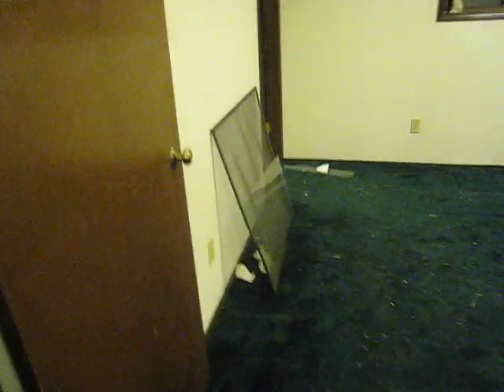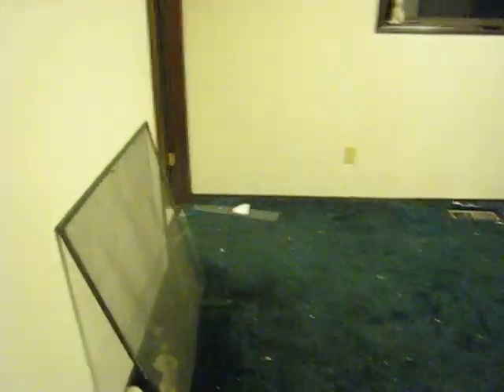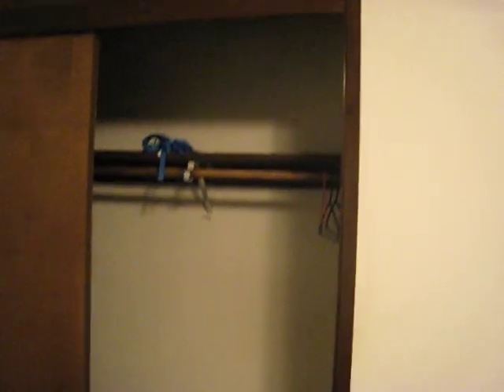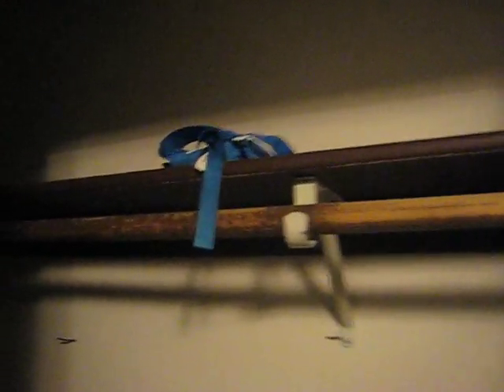Damage by Renters #2